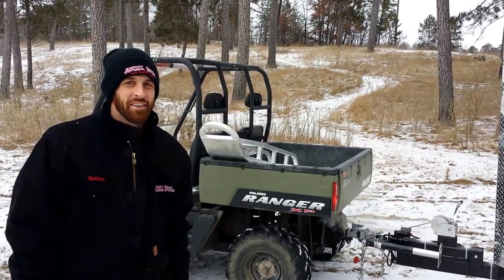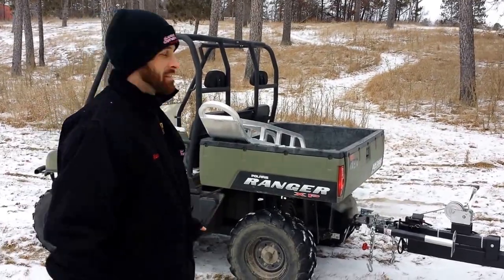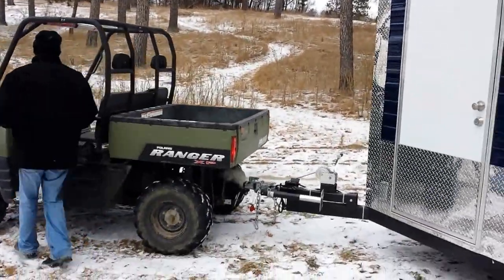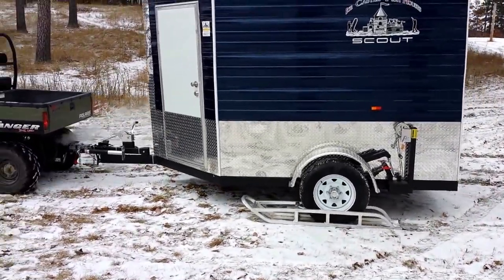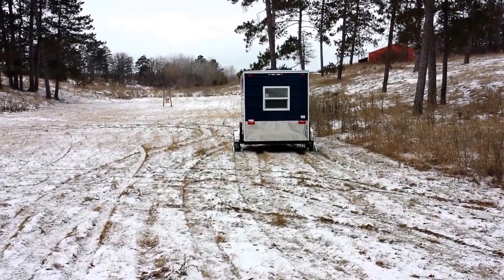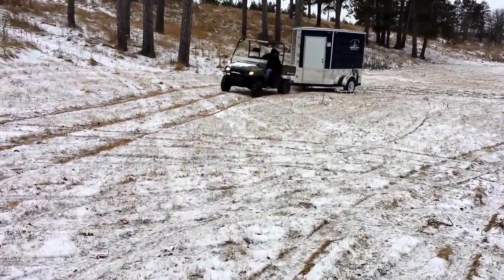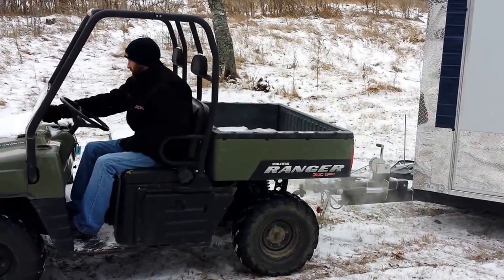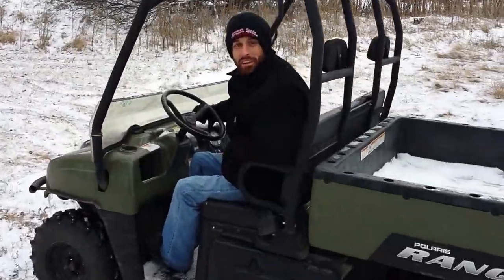Booger Johnson's EZ SKEEZ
Ice Castle Fish House Skis available at Smokey Hills Outdoor Store in Park Rapids